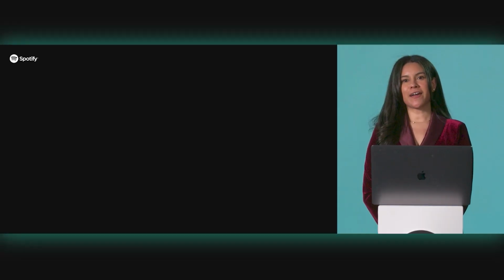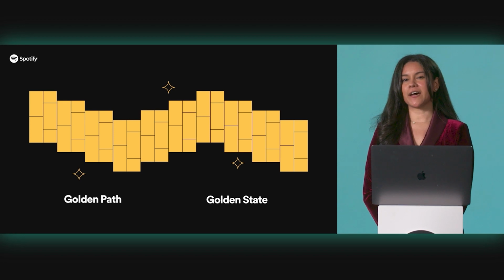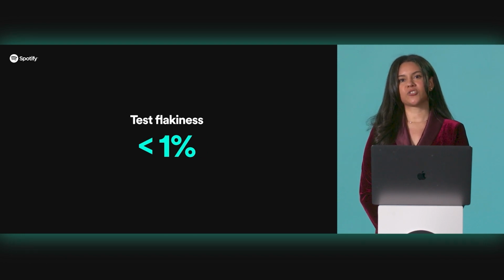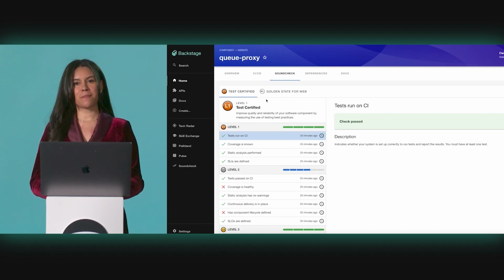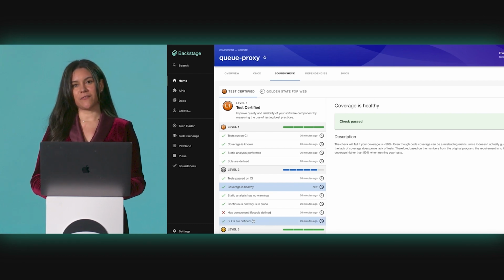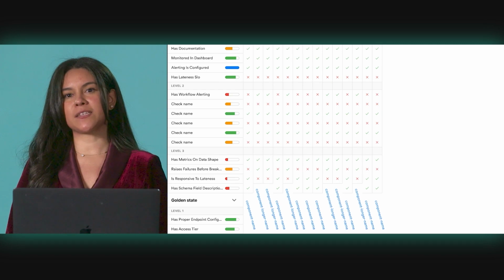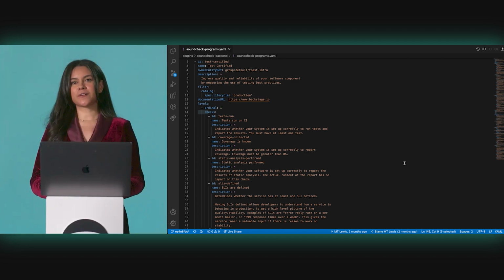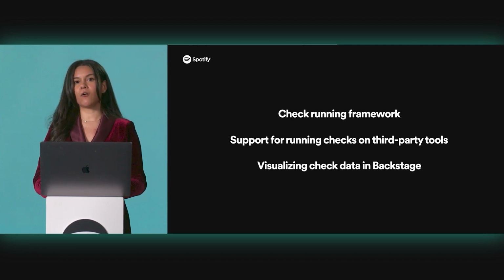Spotify Plugins for Backstage | Soundcheck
Soundcheck helps teams ensure quality, reliability and alignment of software development with codified checks and guidance. Watch Spotify’s Ayleen Nazario demo the plugin and read more about Soundcheck on our